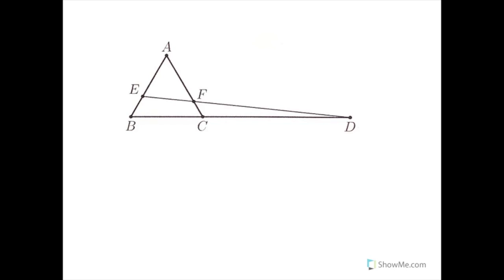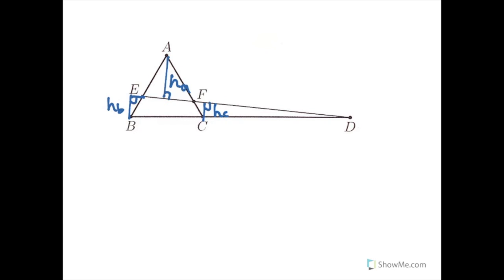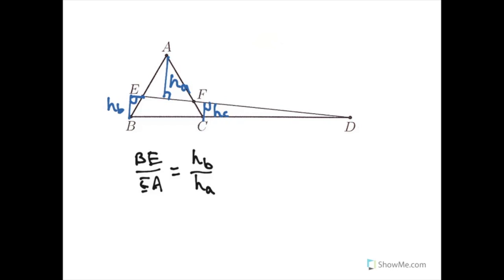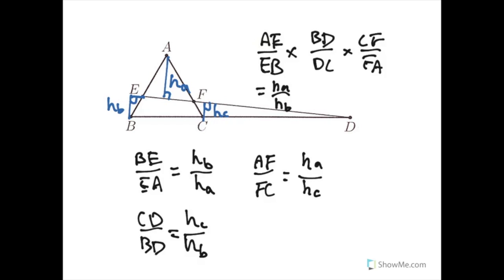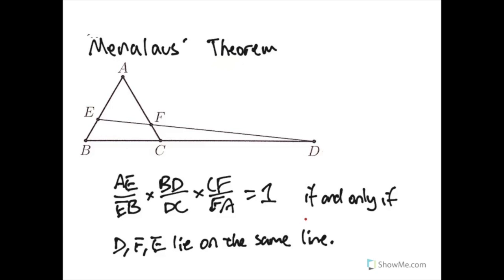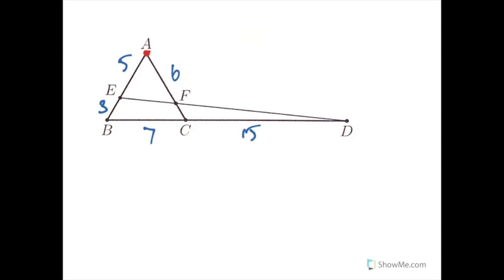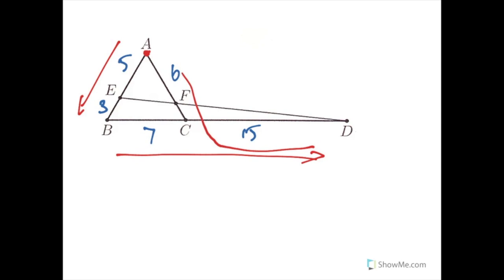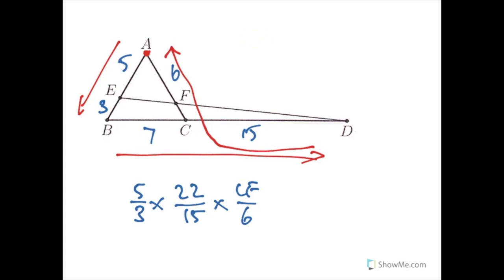AMC Technique Tips: Menelaus' Theorem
AMC Technique Tip: a technique you can use to solve some problems on the AMC 10 or AMC 12.

This video introduces Menelaus' Theorem. Enjoy watching!

Note: In the video, I misspelled Menelaus as Menalaus.